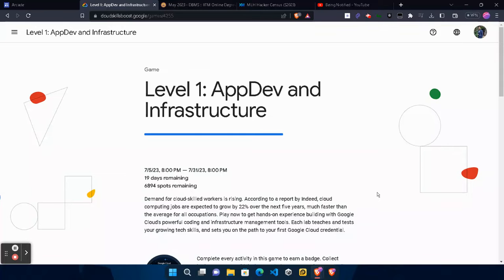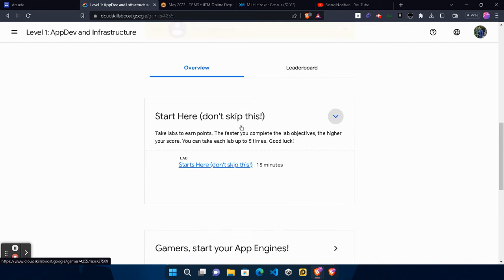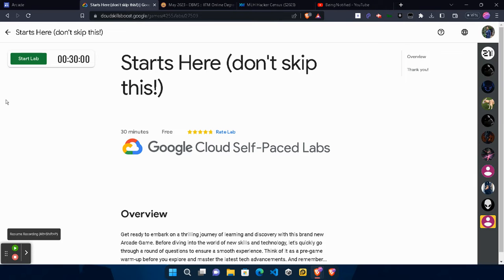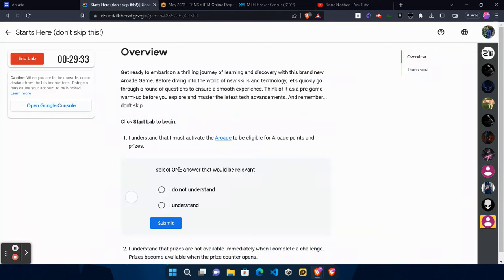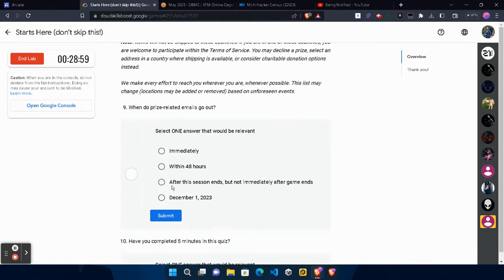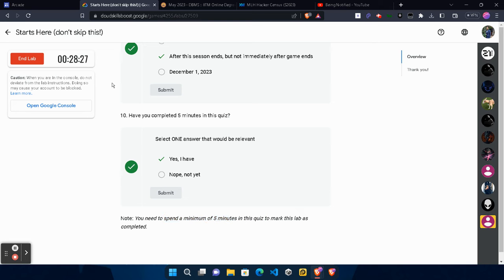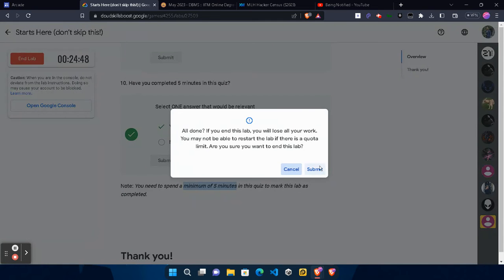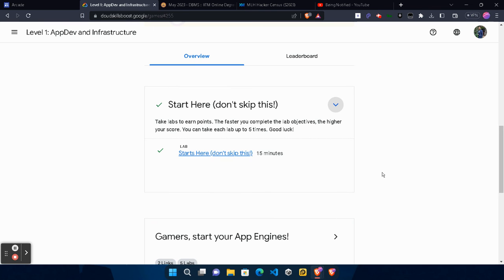Arcade 2 : Level 1 Start Here (don't skip this!) Lab Solution || Qwiklab Arcade || Free Google Swags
Welcome back to another Arcade Session, In this video I will be providing you the solution of Arcade cohort 2 Level 1: AppDev and Infrastructure lab "Start Here (don't skip this!)" , So make sure you watch the whole video so you also get the green tick on your lab .